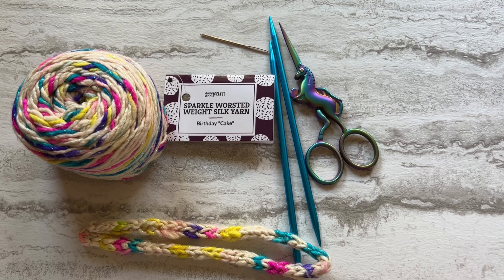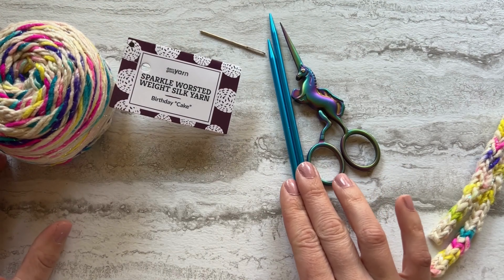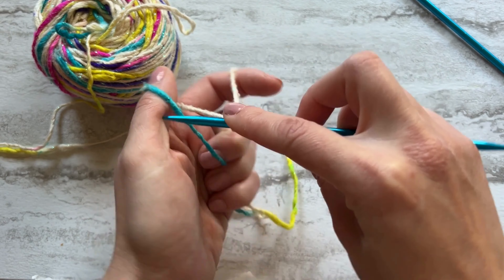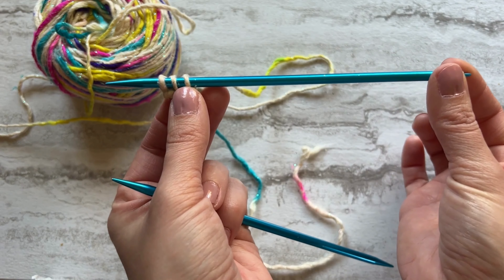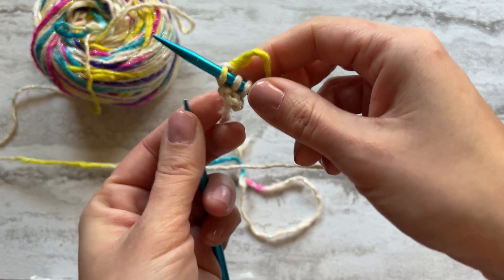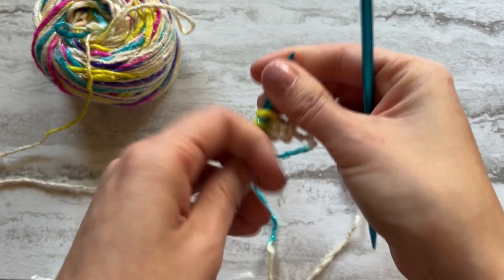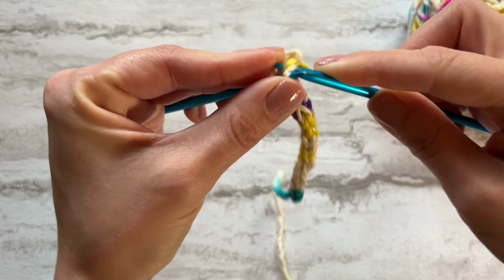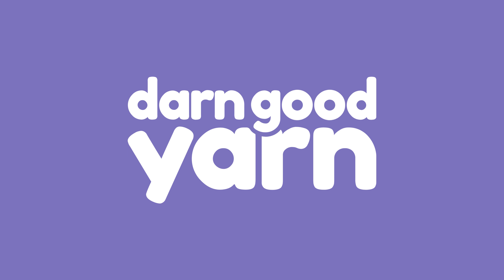How To: Create an I-Cord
In this video we teach you how to knit an i-cord.

Darn Good Yarn is built by special stories of hard work, love, and creativity. From the artisan to the person who packs our orders, we are inspired to deliver high-quality eco-friendly products.